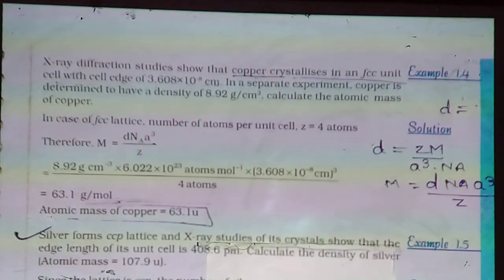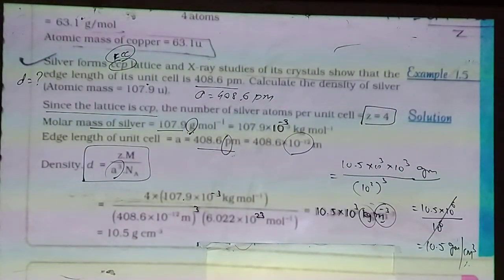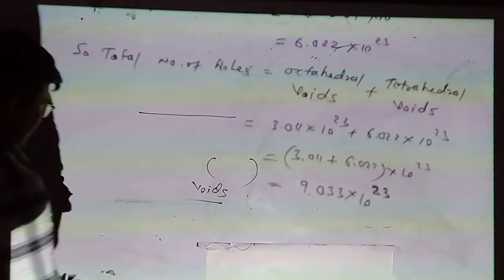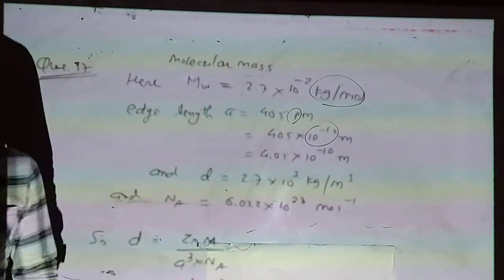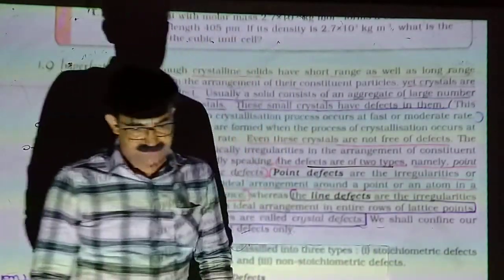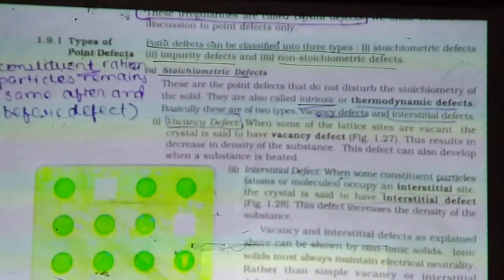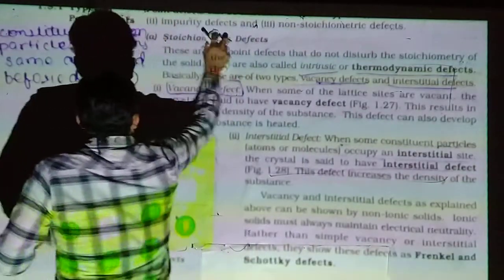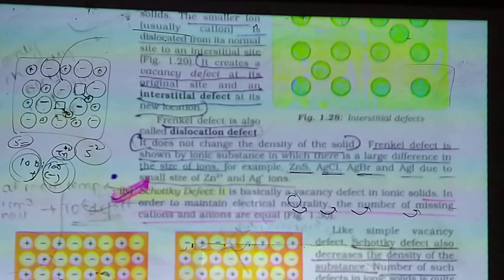Solid state English medium full chapter lacture 9